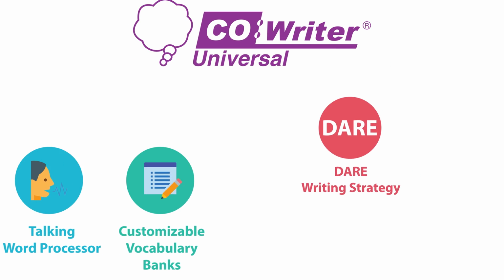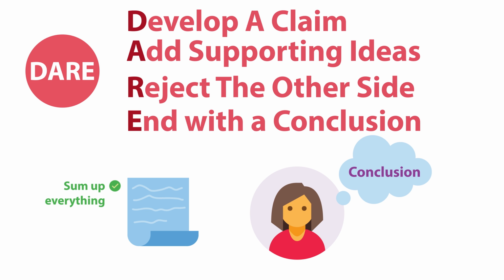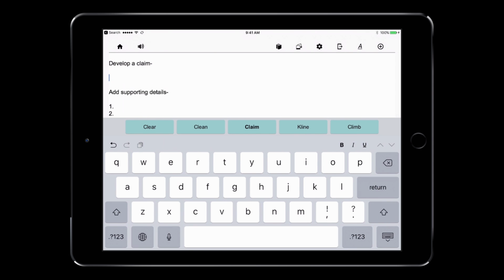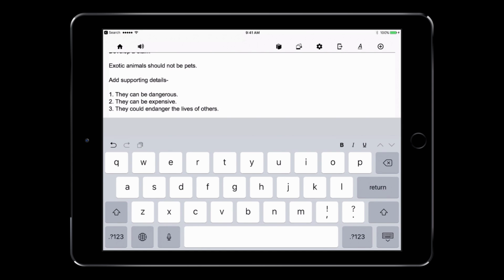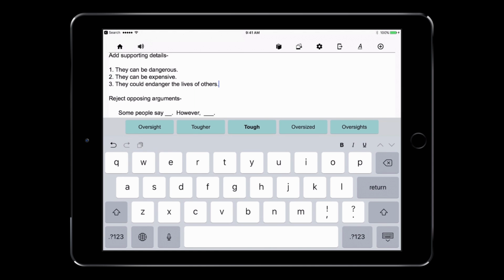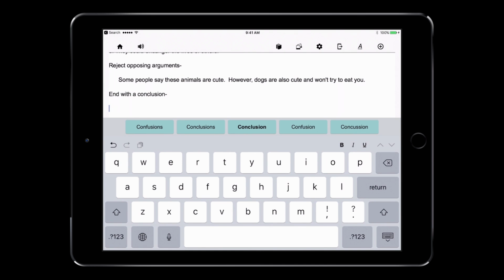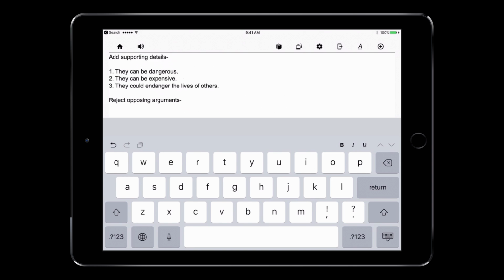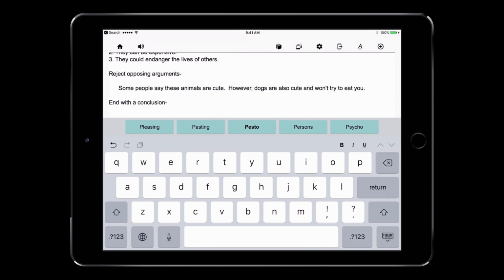How to write a persuasive essay using CO:Writer Universal and the DARE writing strategy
Classroom teacher Josh Stock shares how to support persuasive essay writing using word prediction, word banks and text-to-speech in CO:Writer Universal, paired with the DARE writing strategy.